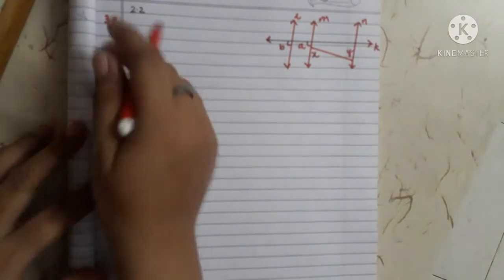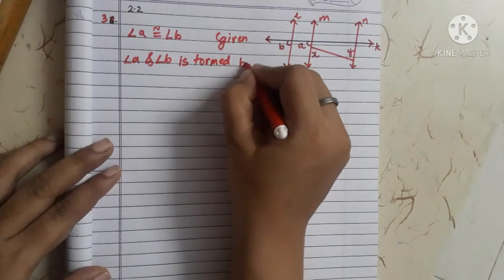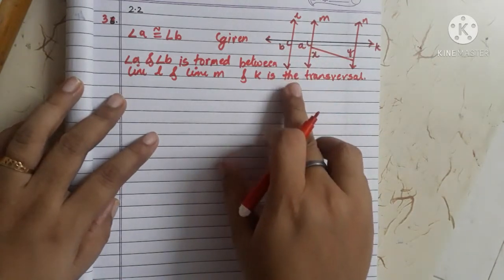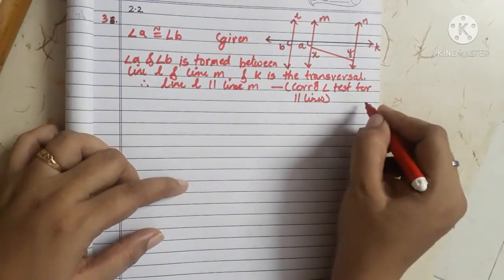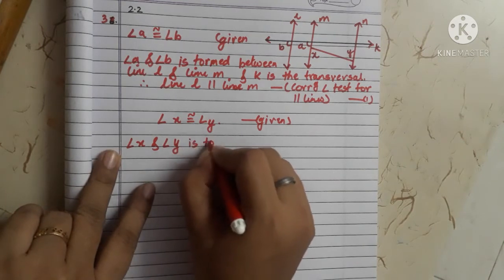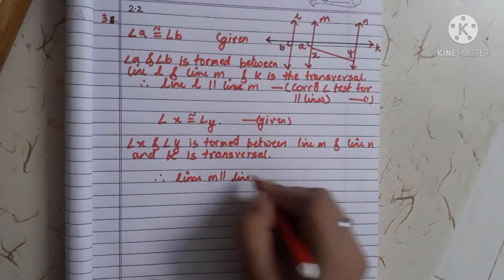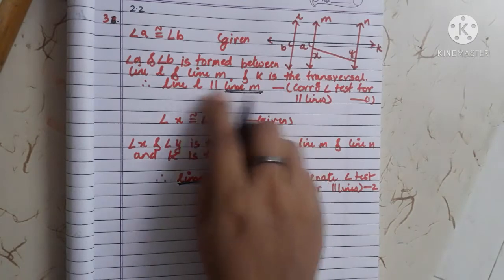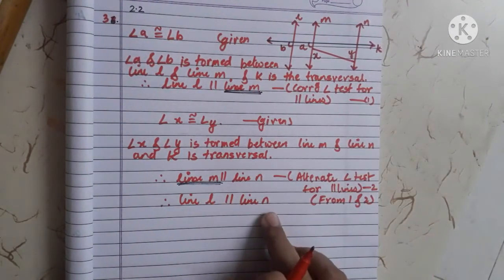Std: IX: Geometry: Parallel Lines : Part 2